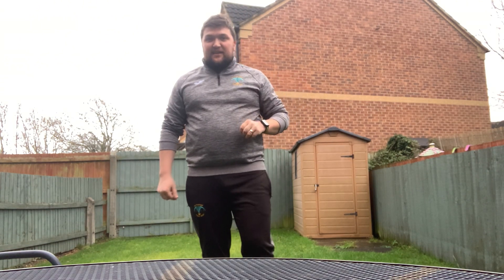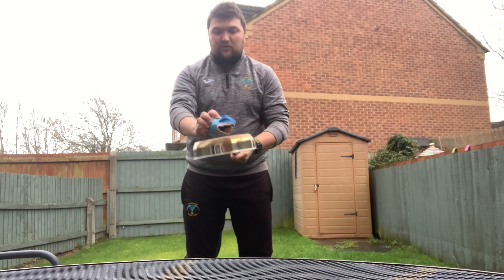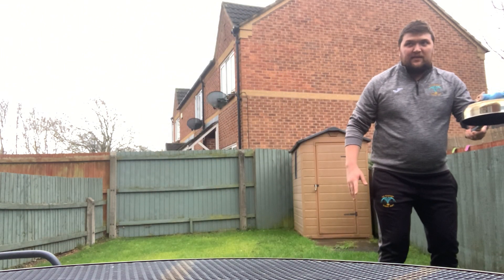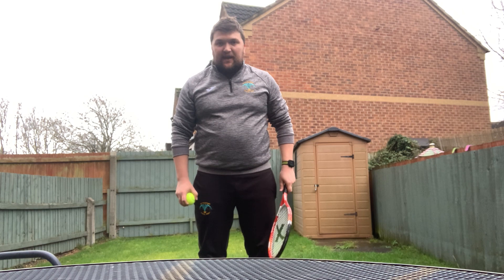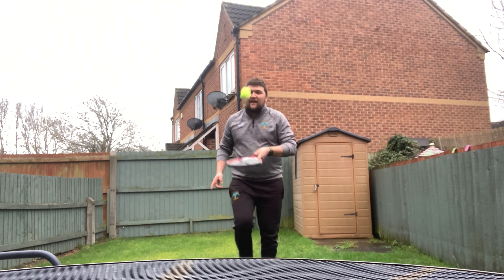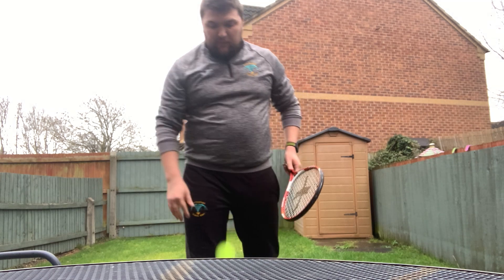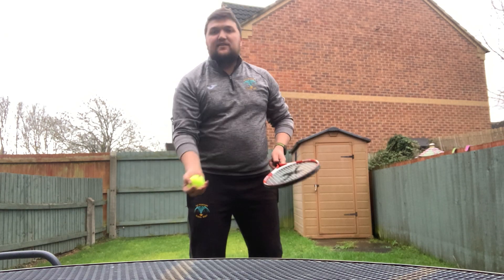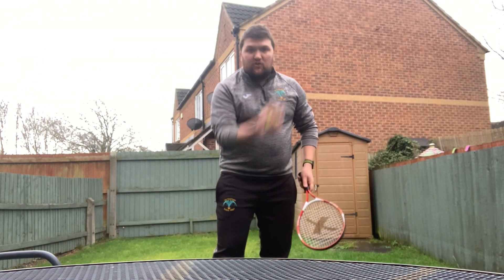Individual Tennis Skills 2 180121